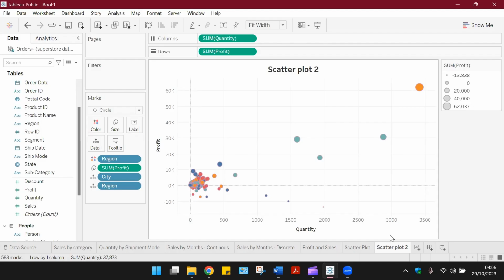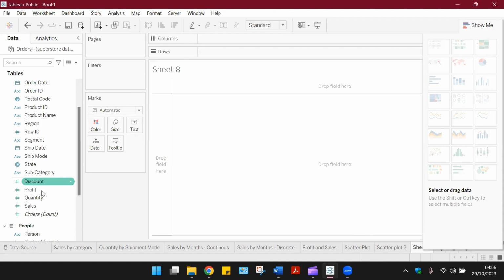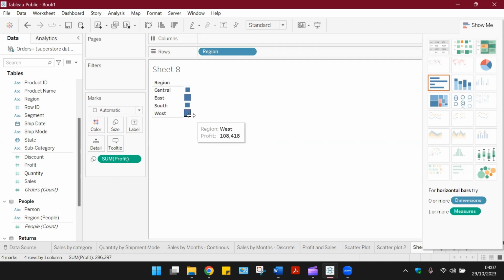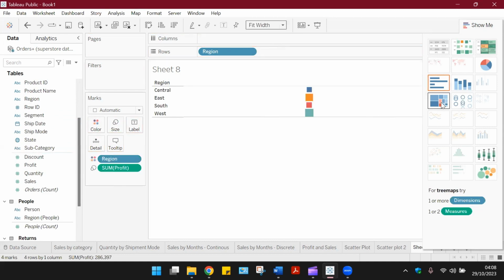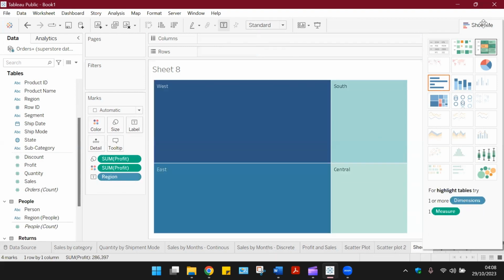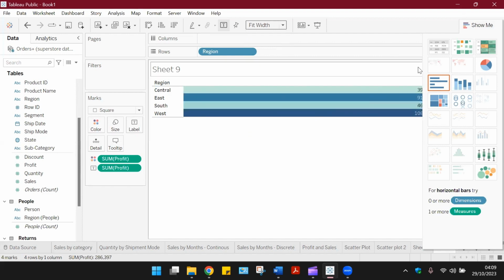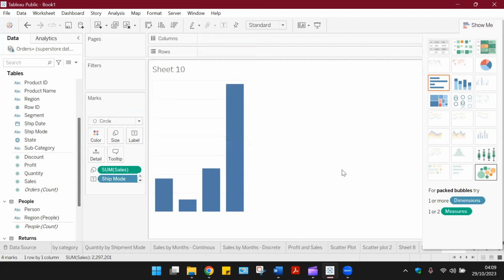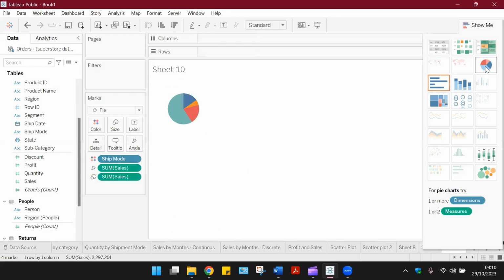47 Other Types of Charts